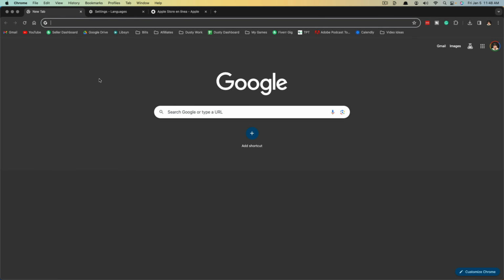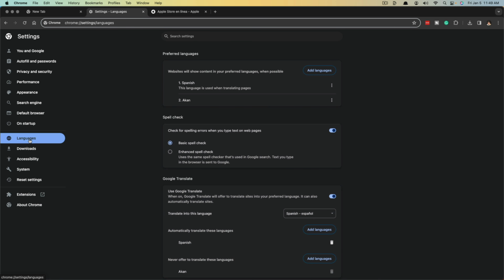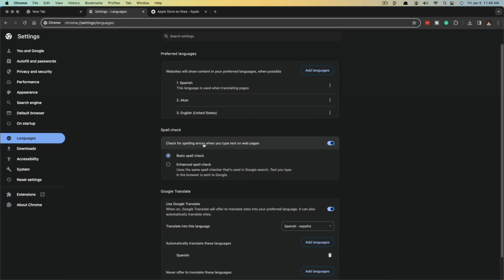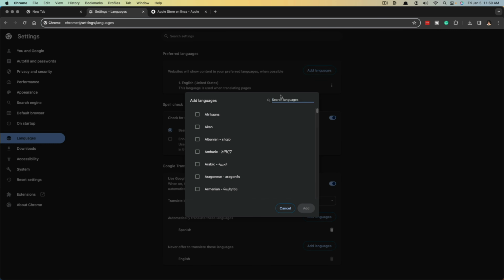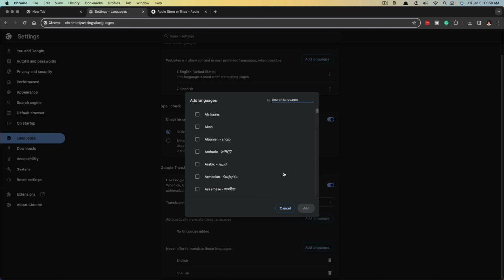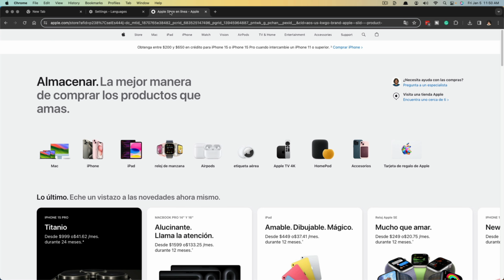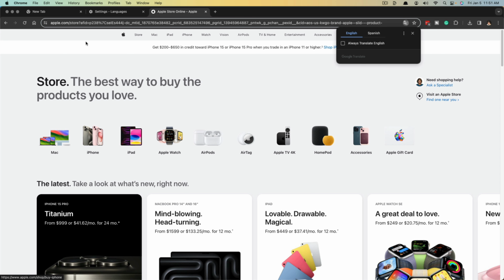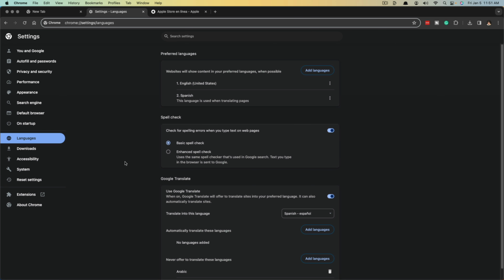How To Change The Language In Google Chrome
Confused by Chrome's menus in another language? This quick guide walks you through changing Google Chrome's interface and translating webpages to your preferred language, making browsing a breeze!

Skyrocket Your Channel Growth with TubeBuddy: Get Your FREE 30-Day Trial NOW!

🔥 Enhance your creative projects with Fiverr's top-notch logos, voice work, and more!

Tune into our podcast for insights from successful YouTubers